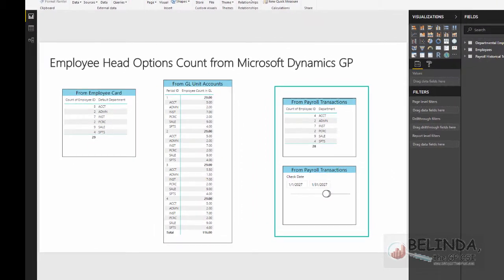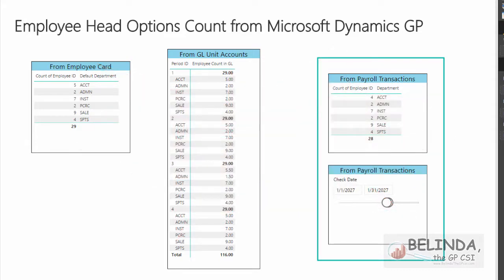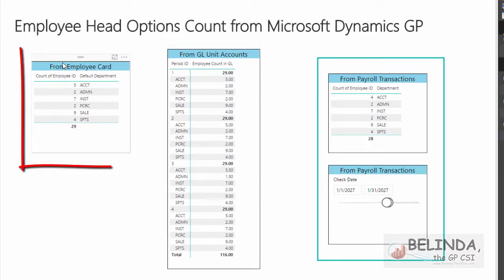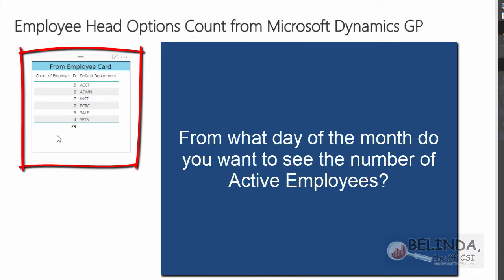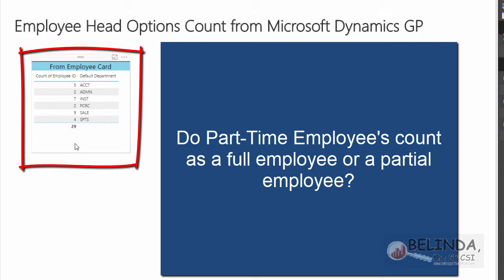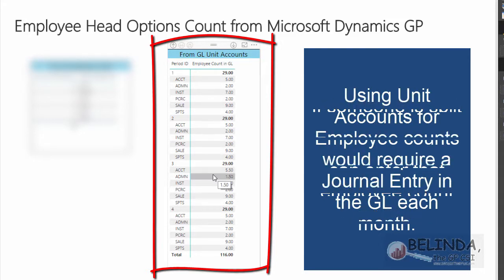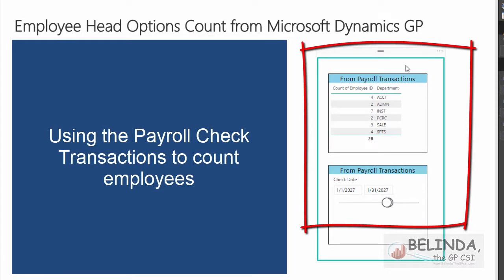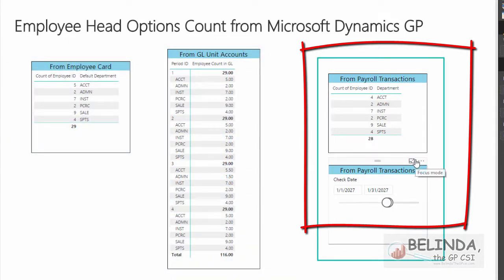Obtaining Microsoft Dynamics GP Employee Head Count (Part 1) in Power BI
Last week a Microsoft Dynamics GP user asked a question in the user group form about obtaining the employee Head Count in Power BI. I offered a suggestion and another user offered a different suggestion.  I thought about it over the weekend and realized this would be a great opportunity to review the importance of knowing your data, or being a Data Consultant.

This 8-ish minute video reviews the Pros and Cons of 3 different method of obtaining the employee head count.  I review the method the initial user (who asked the question) used and the two recommendations that another user and I provided.

What we all failed to ask first was:
1. Would that be all active employees on a given day of the month?
2. Do you want to count all employees who worked in the month or was paid in the month?
3. Do part time employees get counted as 1 employee or a partial employee?
4. How do you want to count an employee that gets paid among multiple departments?
5. More questions based on the answers to the above.
This has become a 4-part series.
Part 1 is an overview and the remaining parts show how I retrieved the data from GP and modeled it.